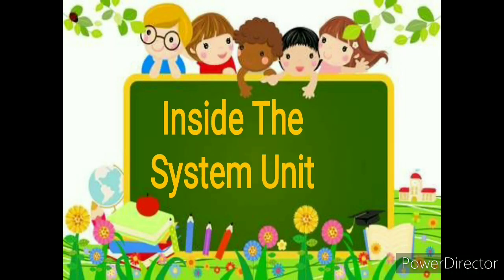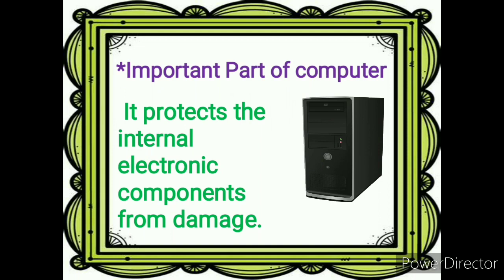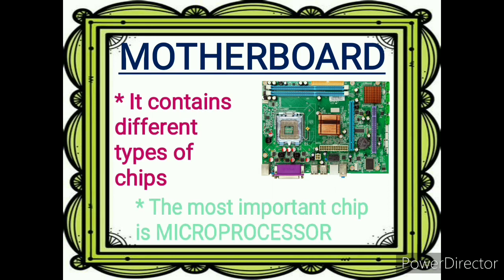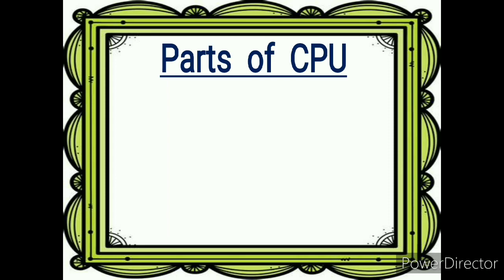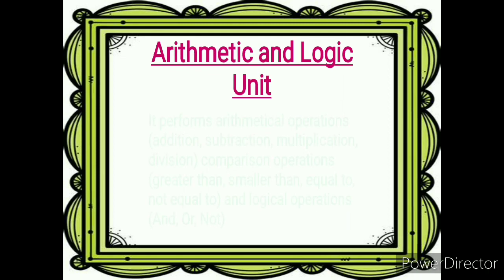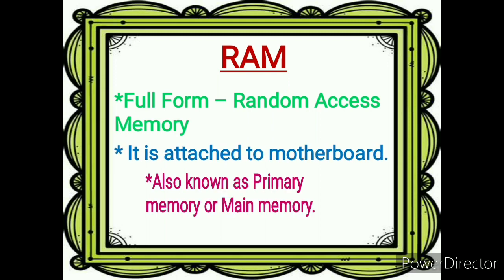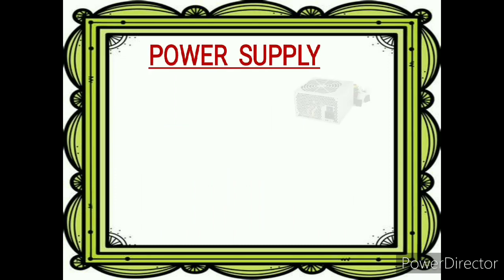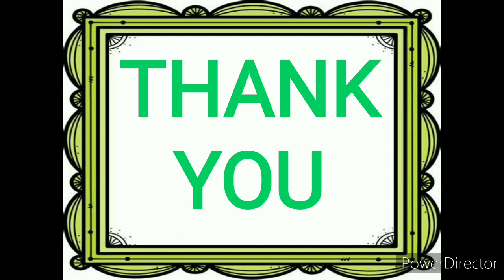Inside System Unit - Class 4